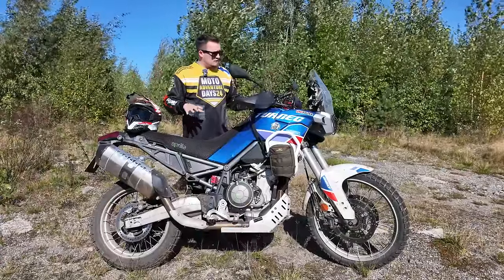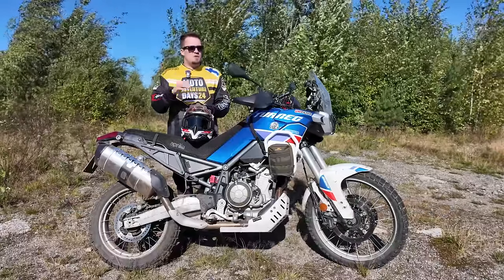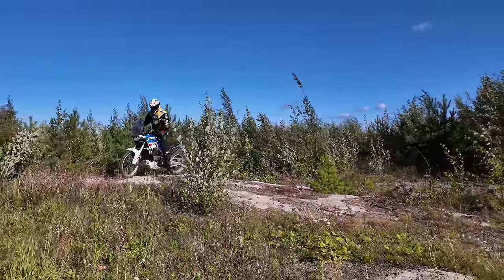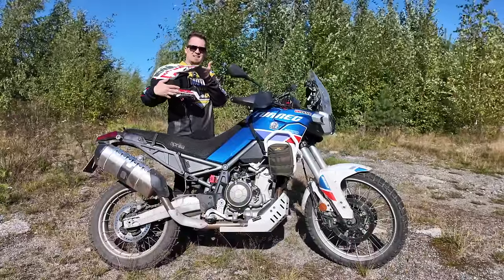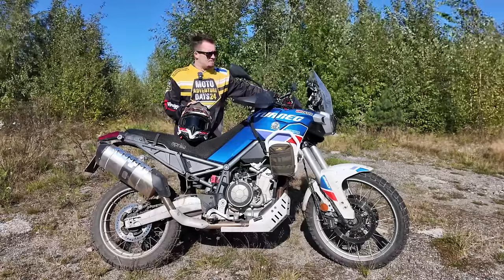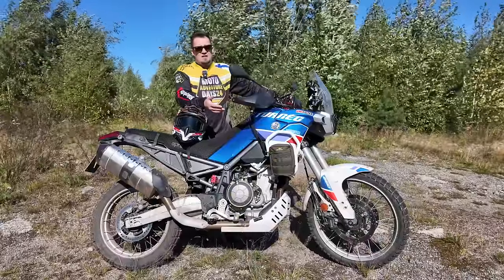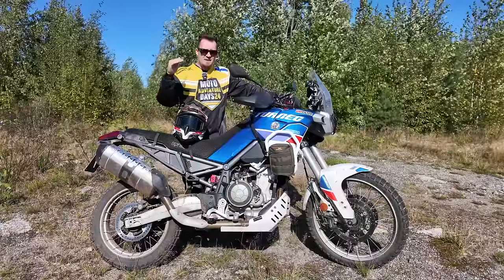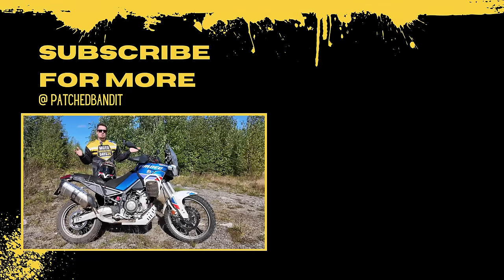Aprilia Tuareg 660 After 10,000 km: Worth the Hype?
Welcome to my Tuareg 660 Long Term Review. After 10K I can finally go through the pros and cons of this machine from experience. I'm: 5 ft 8.5" (174cm) tall which I forgot to mention on this video but just for reference if you are thinking how the bike fits your frame.

For ultralong adventures (multiple months) I would have a hard time trusting this bike compared directly to the Tenere 700 but for most riders that do at most 2 week trips here and there this is an absolute joy to ride. If I were planning to go around the world I would still pick a Japanese bike that's just me keeping it real.

Tuareg is a MUCH better bike to ride compared to the direct competition like Tenere 700 and Transalp 750 etc. This is an incredibly engaging and FUN bike to ride on any surface and it makes most riders look better than they actually are (me included!).

I hope Aprilia can tweak this recipe and stick with it as this is one if not the best bike in this segment. Not the most reliable but all other factors are mostly far better than the competition.

Modifications on this bike:
- Outback Motortek Crash Bars
- Outback Motortek Skidplate

Timestamps:

0:00 Intro
0:25 Riding Modes
2:22 Airbox Design
2:58 Unifilter
3:20 Ergonomics
4:09 Balance
4:57 Twisties
5:18 Tubeless wheels
5:26 Suspension
6:06 Wind protection
6:44 Luggage / Rackless
7:17 Fuel range
7:42 Brakes
7:47 Cruise control
7:52 Quick Shifter
8:11 Clutch
8:44 Runs HOT
9:58 Oil stick
10:30 Warranty
11:26 Issues so far
11:40 Thermostat
12:35 Fork issue
12:58 Chain Tensioner
14:14 Conclusion

⭐️ Membership perks:
⭐️ ▸ Early access to new videos
⭐️ ▸ Loyalty badges